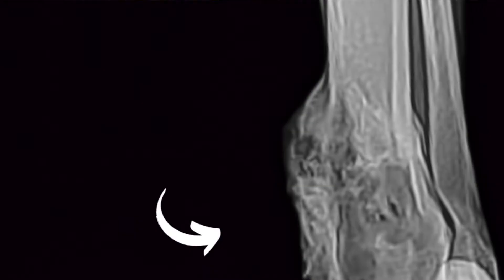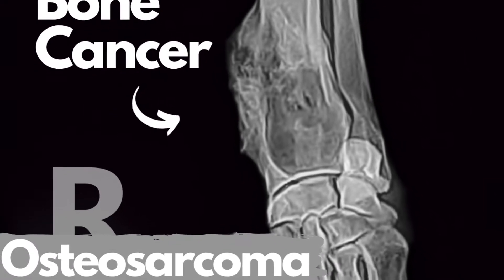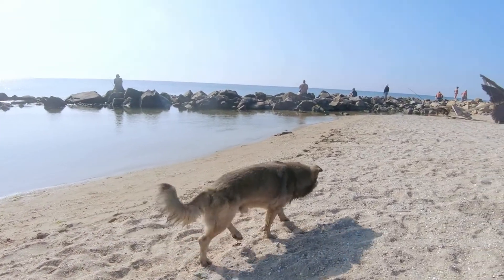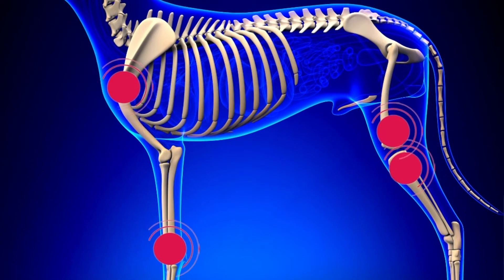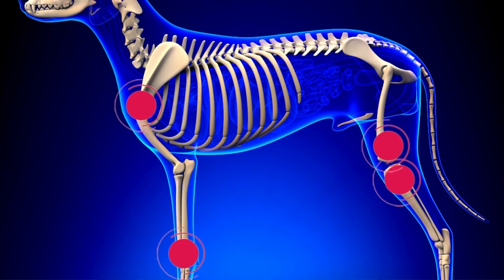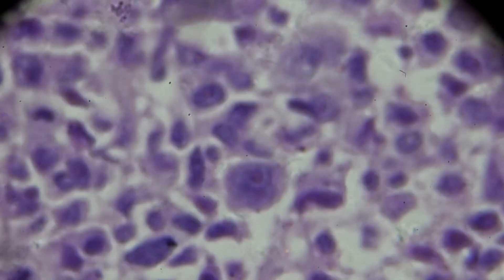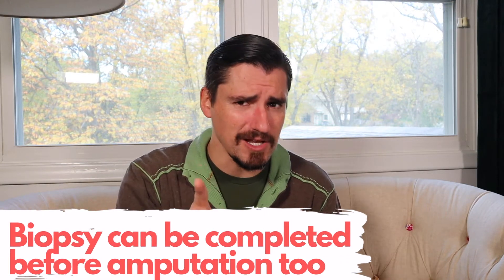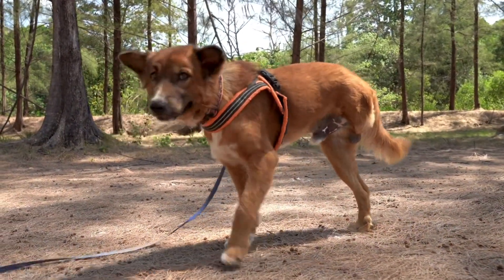Bone Cancer in the Dogs. Dr. Dan explains Osteosarcoma in the dog.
Today I am talking about bone cancer or osteosarcoma in the dog.  Bone cancer in the dog is quite common.  Bone cancer or osteosarcoma will affect the shoulder, wrist, and knee most commonly.  Most veterinarians will say that osteosarcoma or bone cancer shows up away from the elbow and toward the knee.

What does bone cancer in the dog look like?  Dogs with bone cancer usually limp on the leg with cancer, because the leg is painful and weak from the cancer.  The bone can also break or fracture from the bone cancer.  The leg may also be swollen and warm to the touch.  Dog dog is usually painful too if the bone cancer is touched.

Bone cancer is diagnosed with an x-ray first.  The x-ray will allow the veterinarian to be very confident that your dog has bone cancer.  The bone is usually lytic in the location of the bone cancer or osteosarcoma.  However, the only way to diagnose bone cancer 100% is to complete a biopsy.  This can be done before or after amputation.

The biopsy will be read by a veterinary boarded pathologist.  This veterinarian will write a report stating that your dog has bone cancer and talked about prognosis.  Prognosis is how long your dog may live after the diagnosis is made.

A chest x-ray will be completed before the leg with the cancer is amputated to make sure the bone cancer has not spread.  Even with a normal chest x-ray, veterinarians believe the bone cancer is already in the chest at a microscopic level.  If the x-ray does not show any bone cancer the disease is not as far along, so amputation may be recommended to resolve bone pain from the bone cancer.

The goal is to make the dog with bone cancer feel as comfortable as possible.  The goal is not to care the cancer, because that is not possible at this point in veterinary medicine.